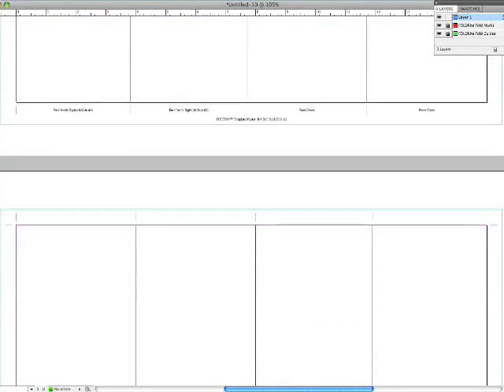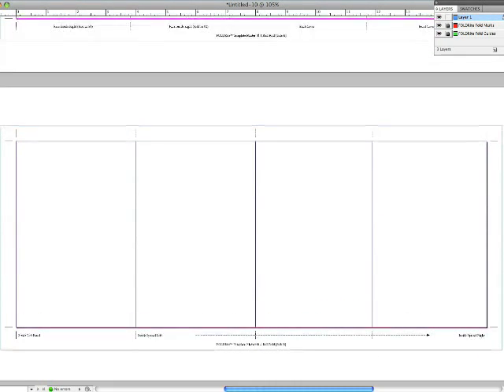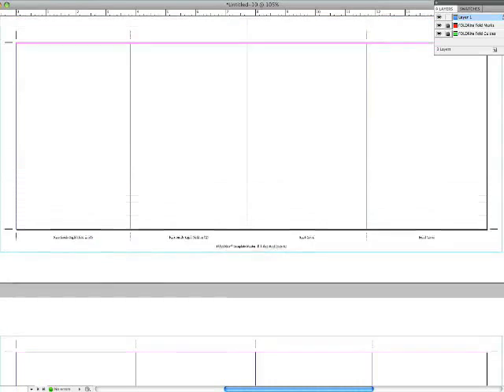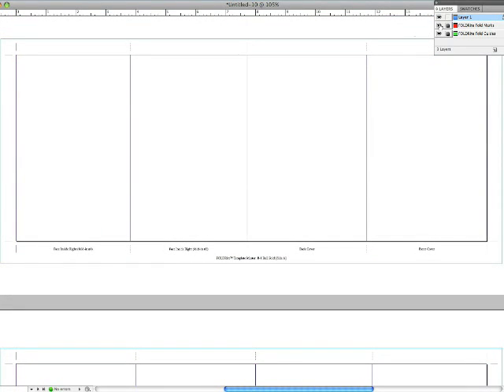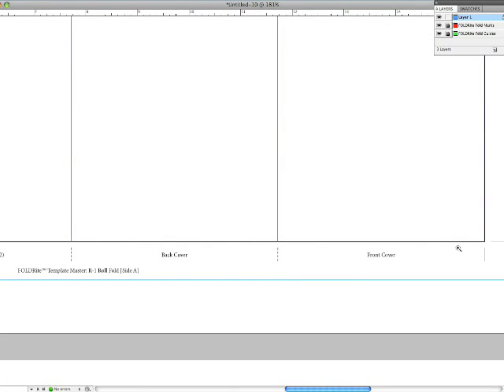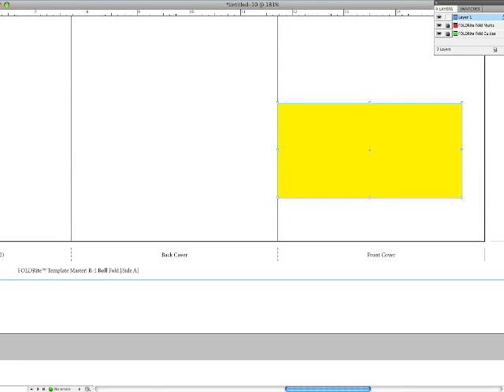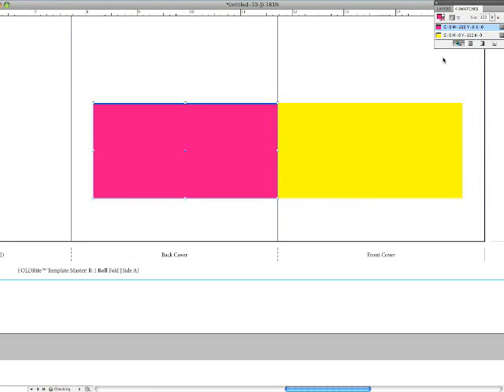Using FOLDRite Templates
This brief tutorial teaches you how to use a FOLDRite custom digital folding template.